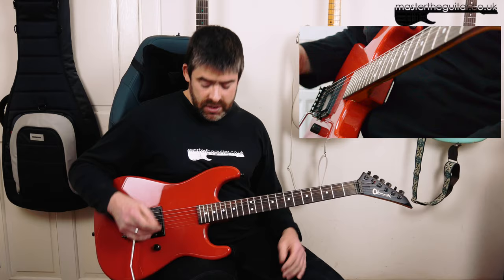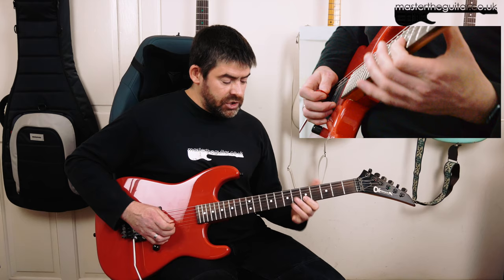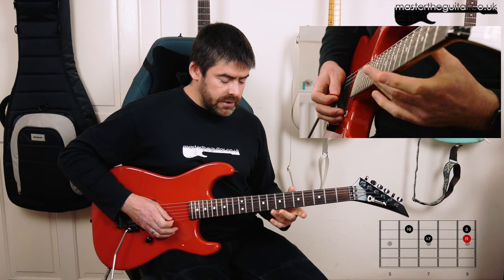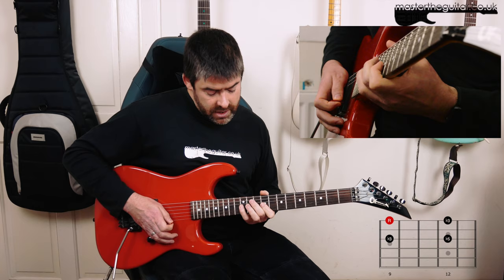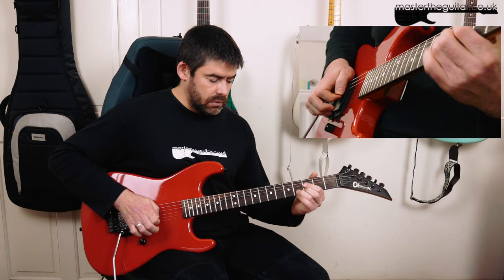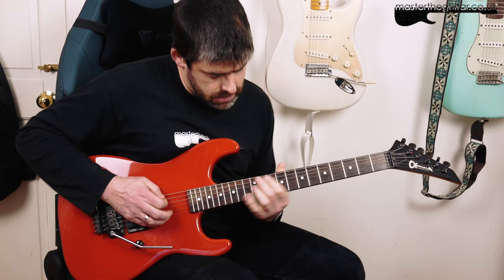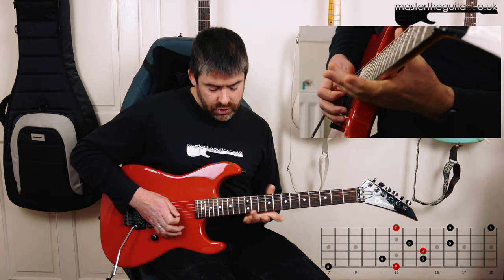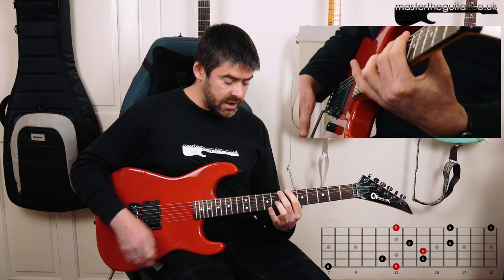How to REALLY play the Play With Me Solo (w/TAB) - MasterThatSolo! #4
Play With Me Solo Tutorial BEST TAB BACKING TRACKS ETC HELIX PATCH

00:00 Intro/Tuning
00:33 Section 1
04:18 Section 2
09:26 Section 3
11:10 Section 4
13:56 Section 5
17:58 Outro

In this MasterThatSolo! lesson learn how to play Nuno Bettencourt's blistering guitar solo from Play With Me from Extreme's debut album! Learn how to play that intro picking sequence just like Nuno and learn how to play those showstopping arpeggios!

An extended video lesson is available for mastertheguitar Patrons which features:

- Exclusive Soundslice page with solo playthrough with animated TAB, loop solo phrase by phrase with looping, speed variable audio to help you really practice and nail those licks!
- Dedicated webpage with a background info on the song
- Solo Backing Track with speed control
- Additional theoretical information such as fretboard maps, scale and arpeggio diagrams, harmonic and scale analysis etc.
- TAB in pdf, Guitar Pro 7 and Guitar Pro 6 formats